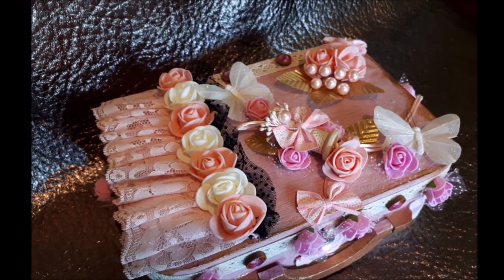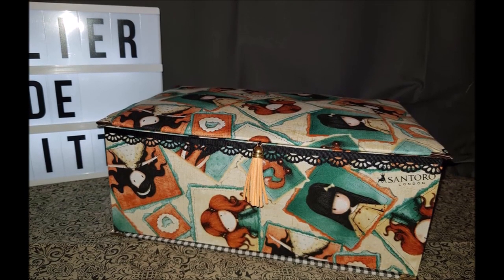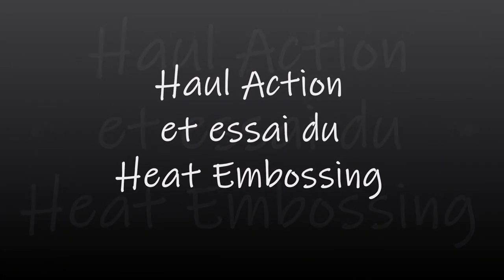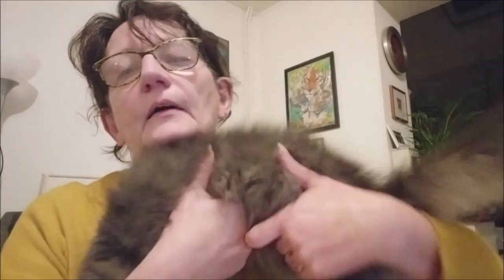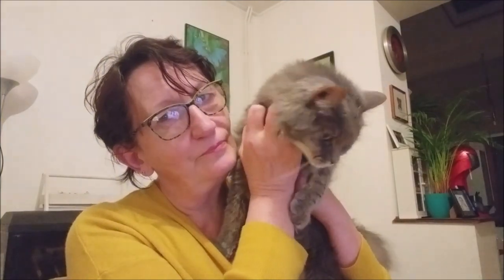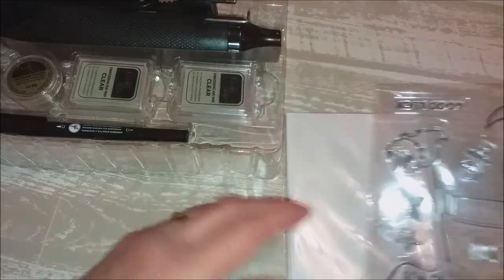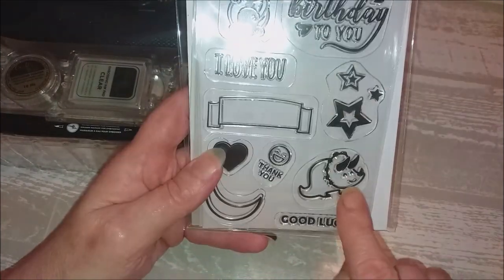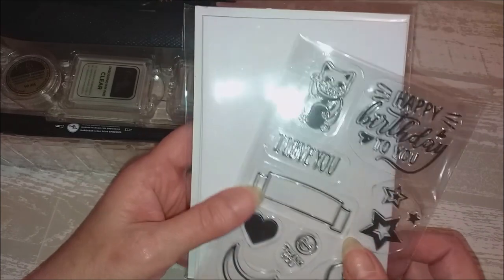HAUL ACTION ET ESSAI HEAT EMBOSSING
Talc d'embossage